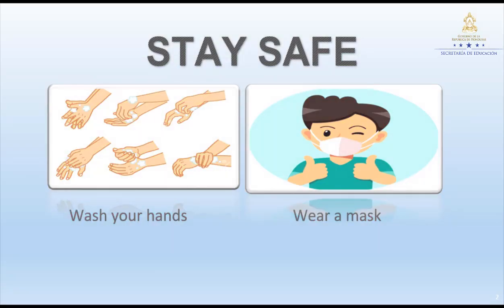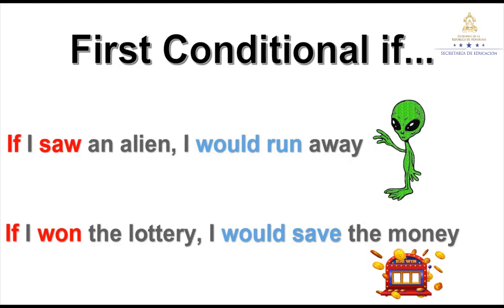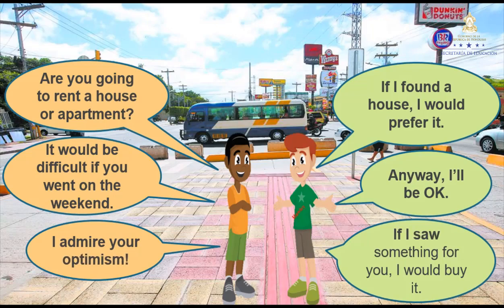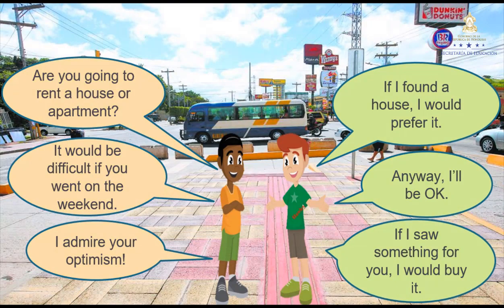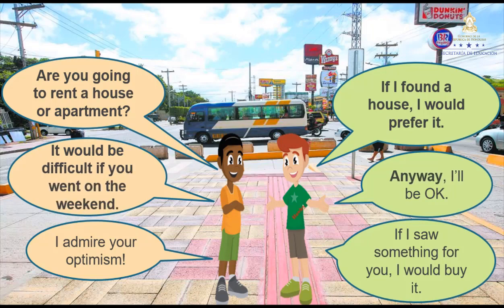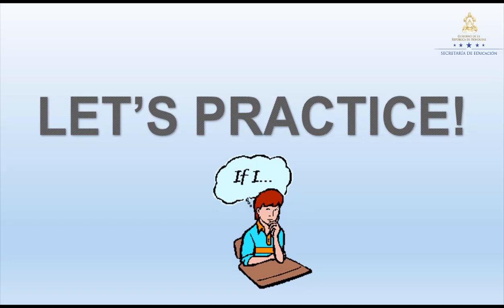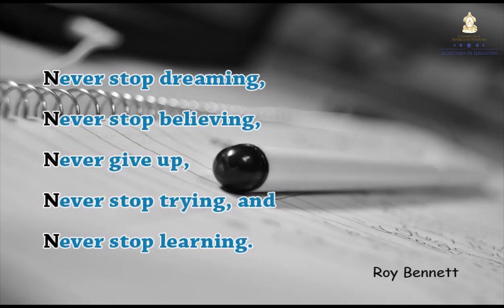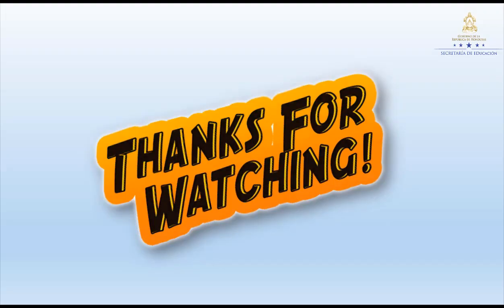Past and Would – Octavo Grado - Inglés